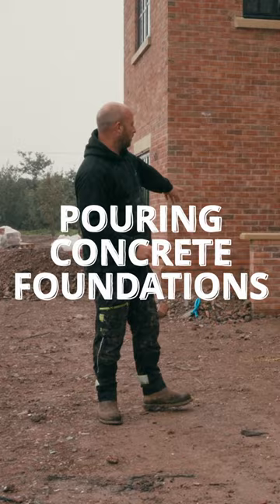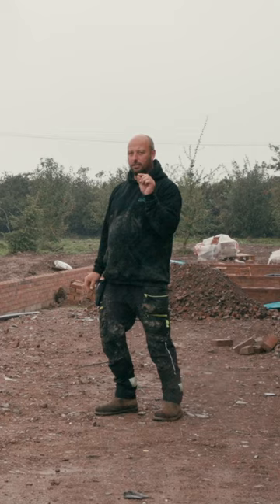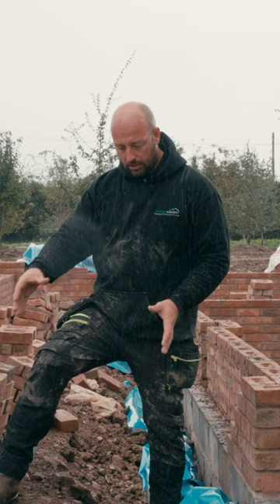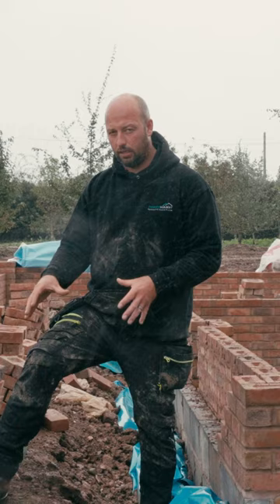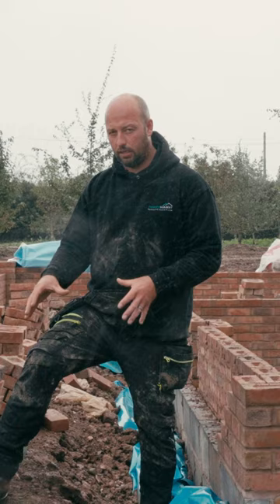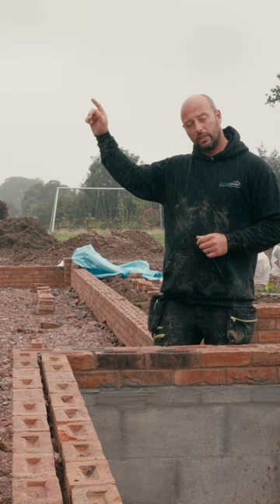HOUSE BUILD | GREENHOUSE FOUNDATIONS | PLUS RECAP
Join us this Thursday for the full episode of this week's House Build!

Lee is with the gang pouring foundations for his Greenhouse! + He takes us around the outside of the new build to give us a recap of where everything is up to!

Video Directed & Produced by Some Nice Productions Ltd.